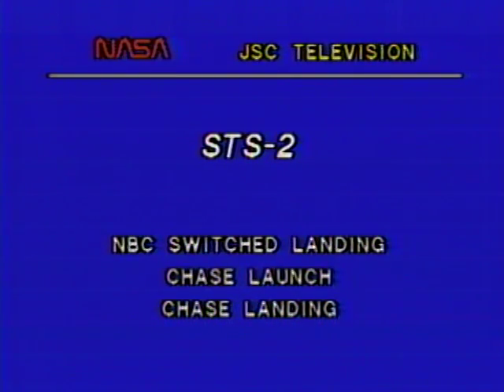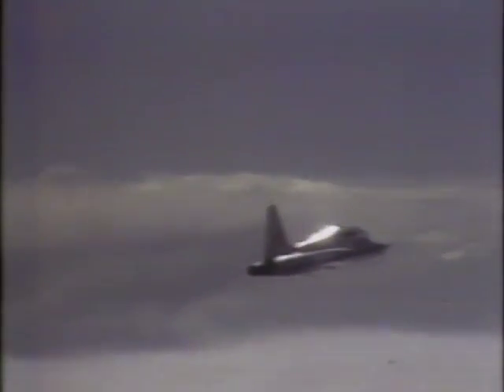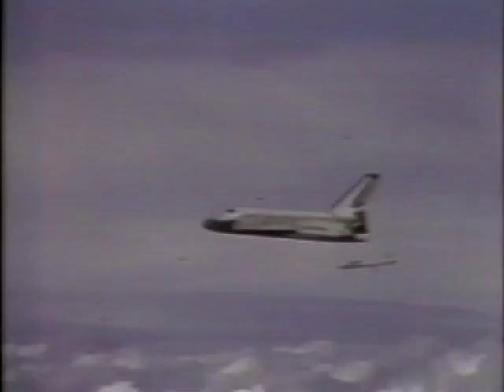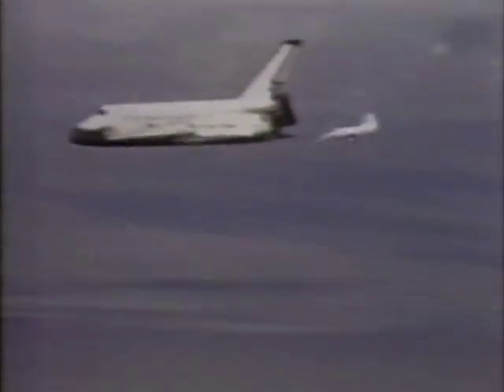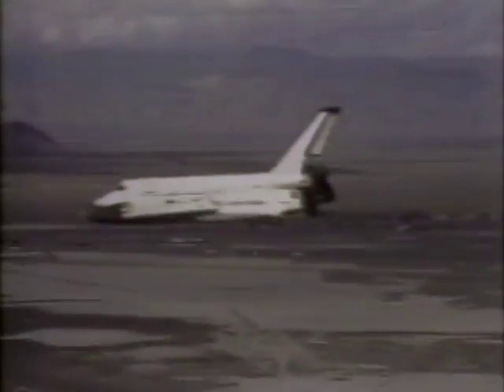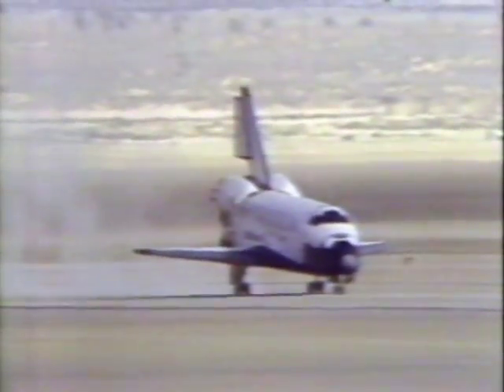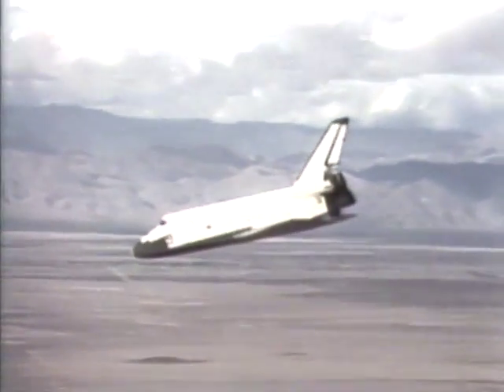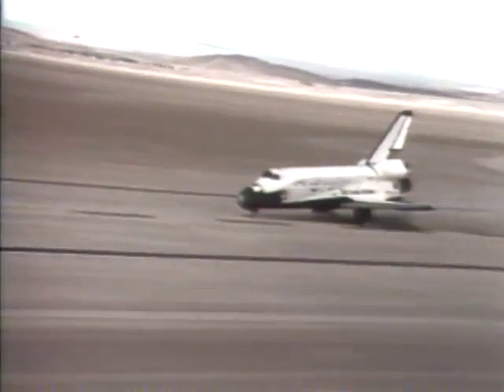STS-2 NBC / Chase Launch / Chase Landing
Film from the historic 2nd flight of the Columbia Space Shuttle.  It was the first time a manned orbital vehicle completed more than one round trip to space.  This video includes NBC coverage, the chase launch, and chase landing footage.  It was digitized by Creve Coeur Camera from a 3M Scotch UCA-20 Mini-U-Matic Videocassette.